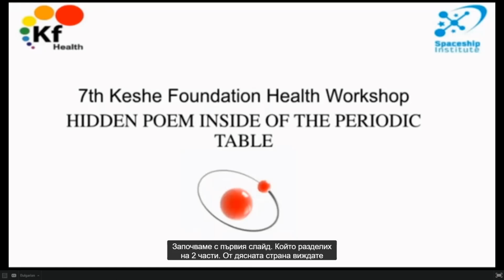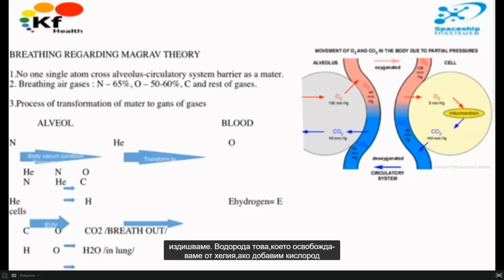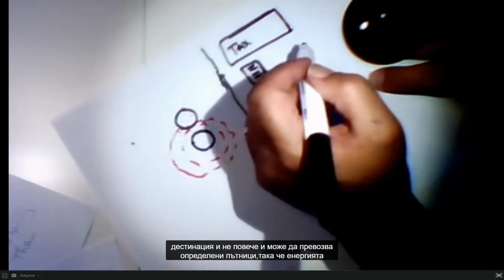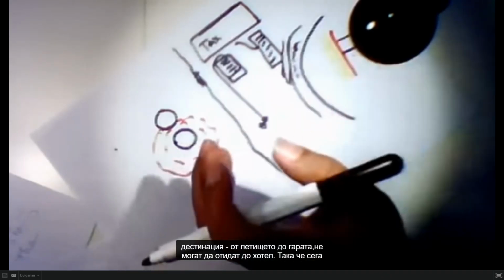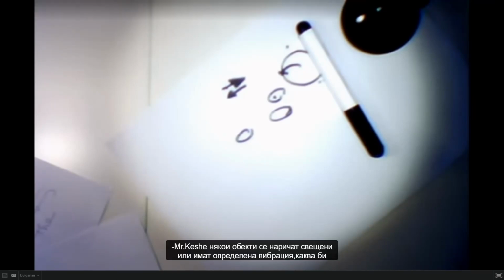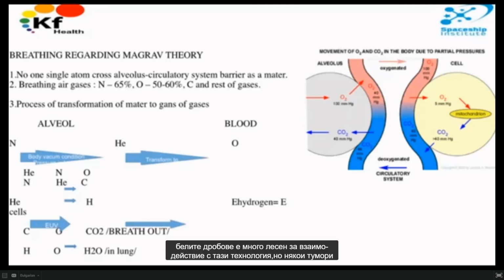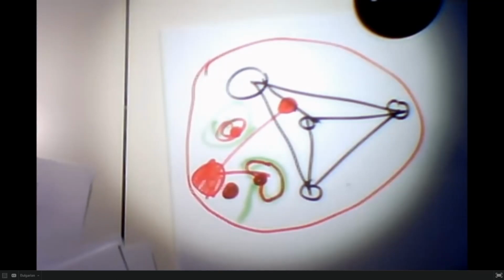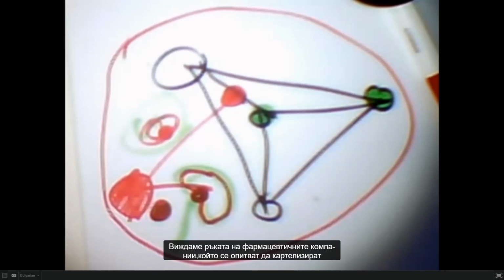7th health workshop Hidden poem inside of the periodic table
7-ма Здравна лекция - Скрито стихотворение в периодичната таблица